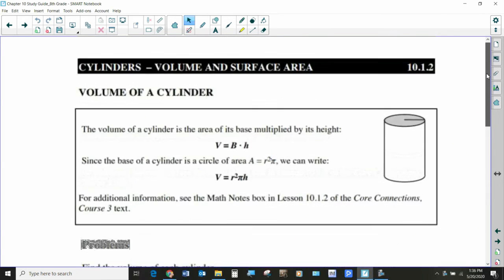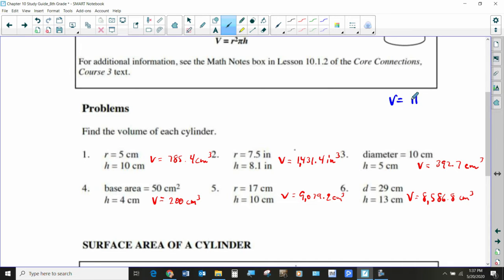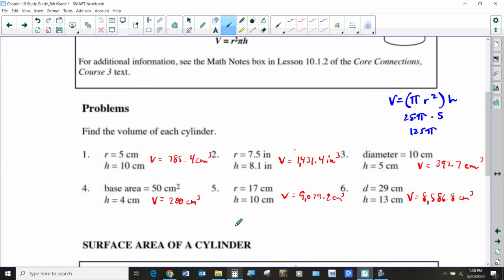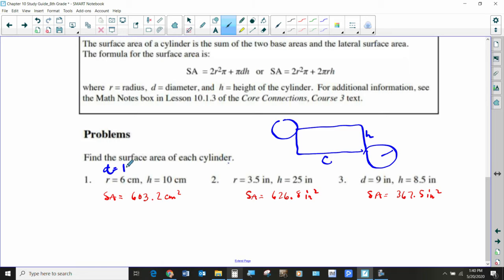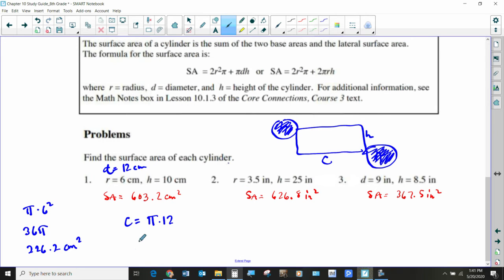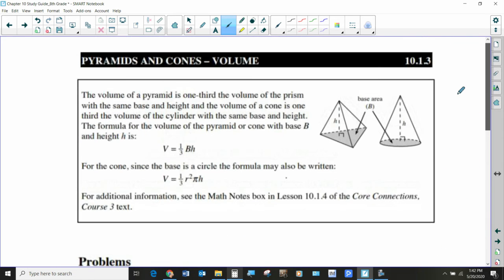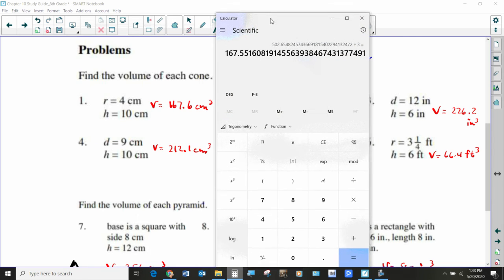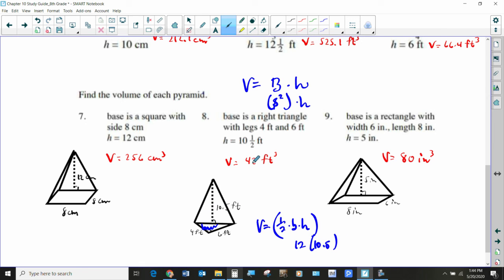8th Grade Chapter 10 Study Guide - Volume of Prisms, Cylinders, Pyramids and Cones